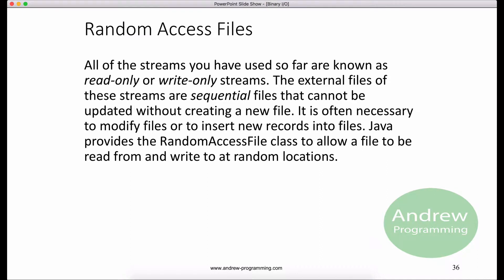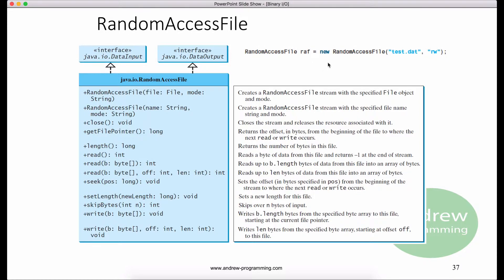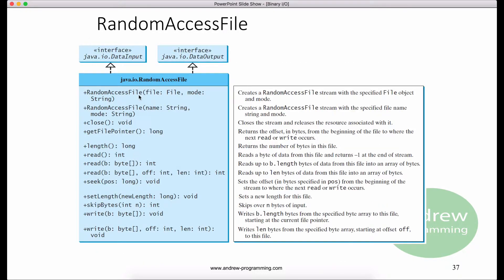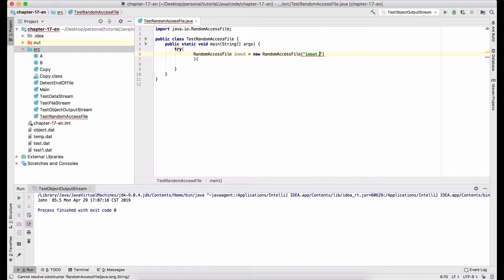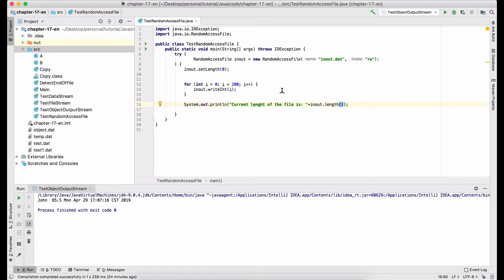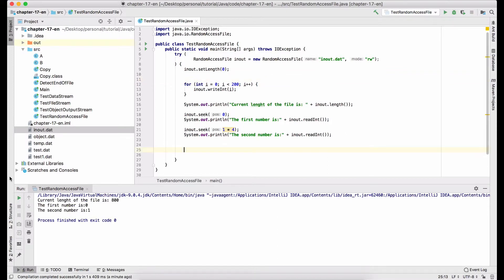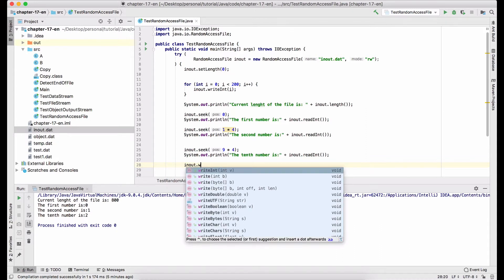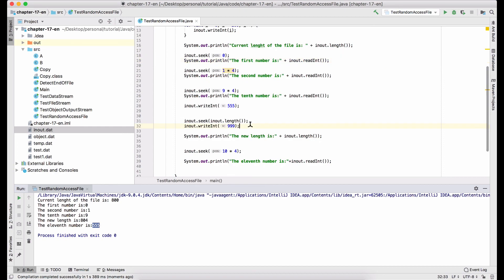Java Random Access Files